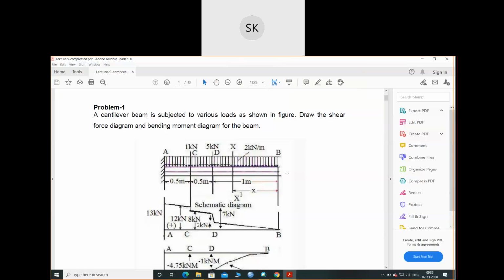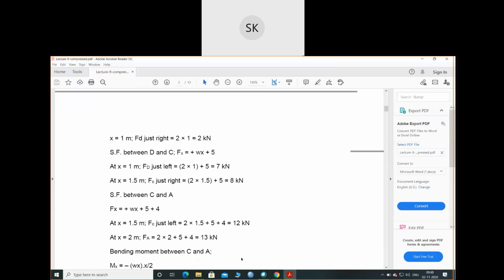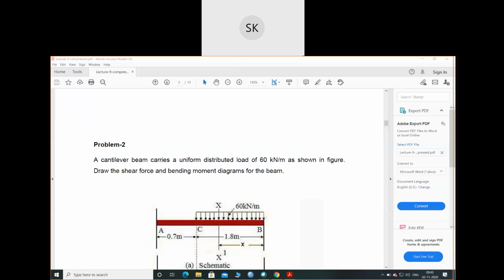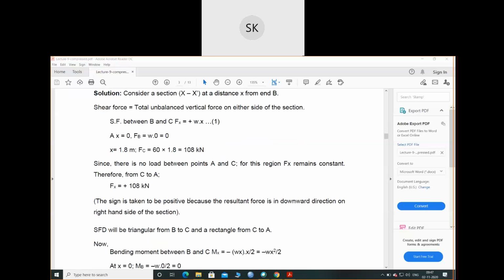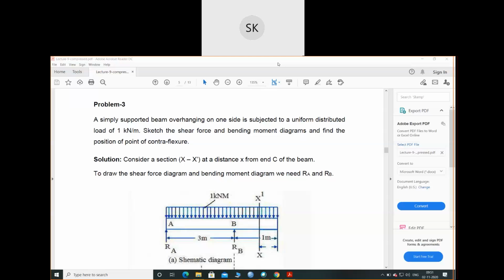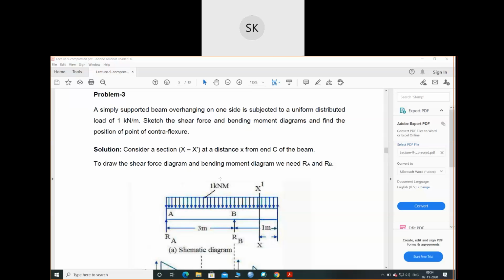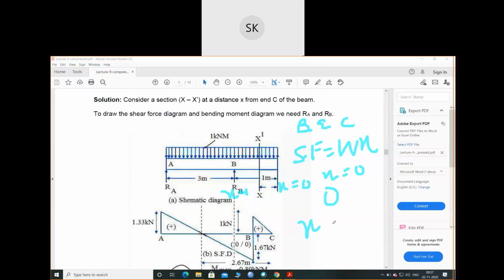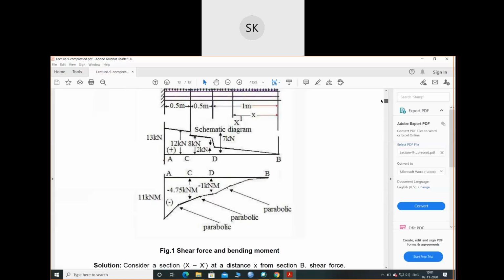Mechanics of Materials (PCC-CE-301)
Numericals on SFD and BMD; Seema Kumari (Assistant Professor, CE)